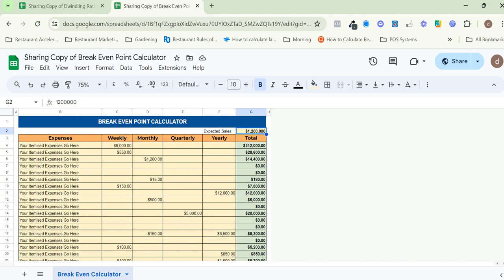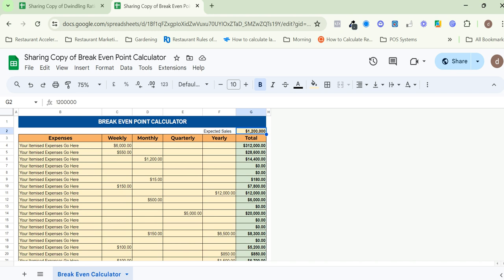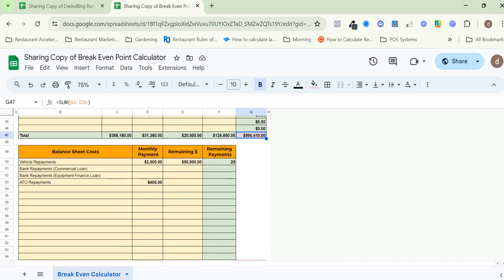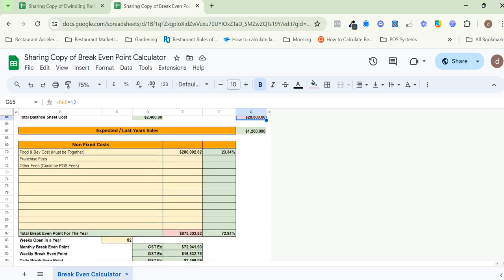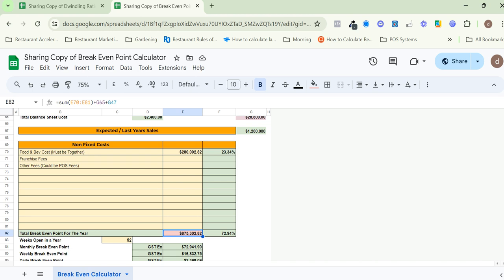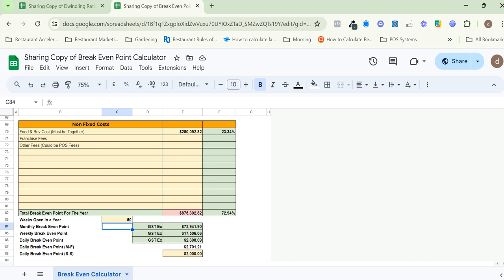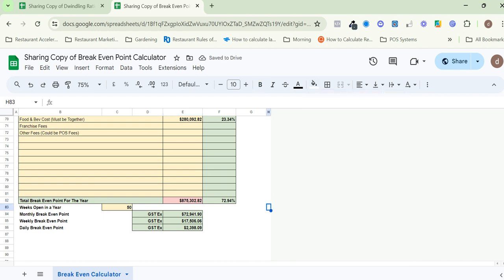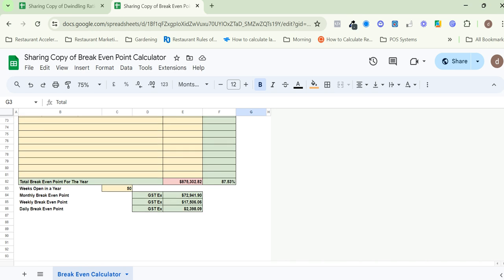Restaurant Break Even Point Calculator.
📊 Break-Even Point Calculator for Restaurants | Know EXACTLY When You Start Making Profit!

Struggling to figure out when your restaurant is actually making money? In this video, I walk you through how to calculate your break-even point using a simple, step-by-step method designed for chefs, restaurant owners, and hospitality managers.

✅ Learn how to:

Use a break-even calculator specifically for restaurants
Understand your fixed vs variable costs
Calculate food & labor percentages accurately
Know the exact sales target you need to cover all costs
Set smarter goals for profitability

Knowing your break-even point is one of the most powerful tools in running a successful restaurant. Don’t guess — calculate it with confidence and take control of your numbers.

📩 Questions? Drop them in the comments or reach out via the links above.